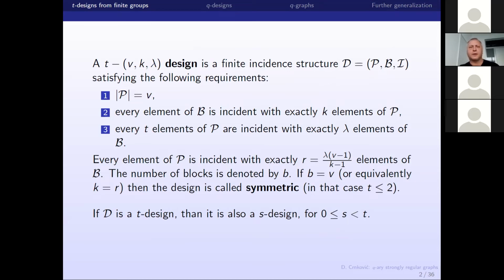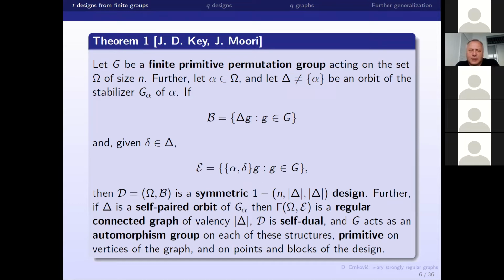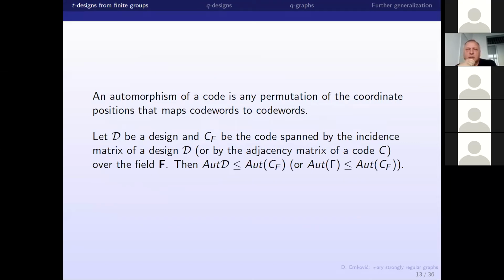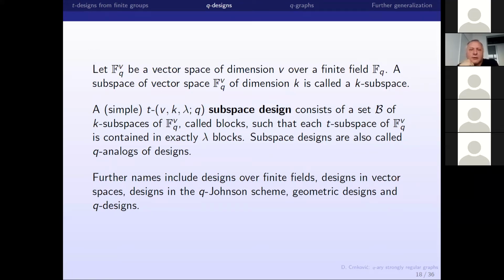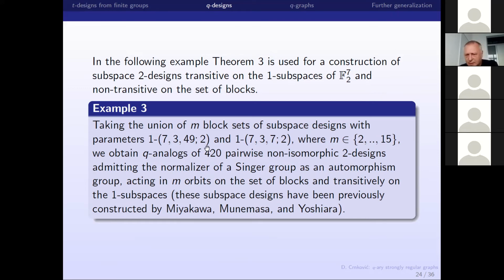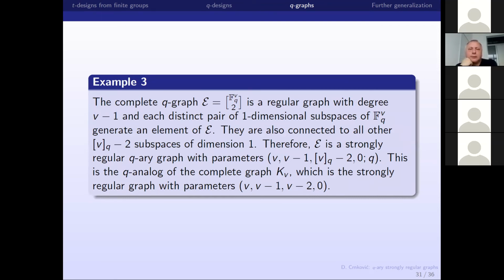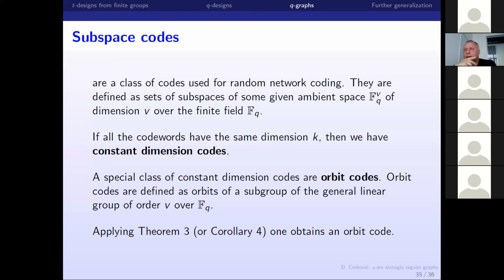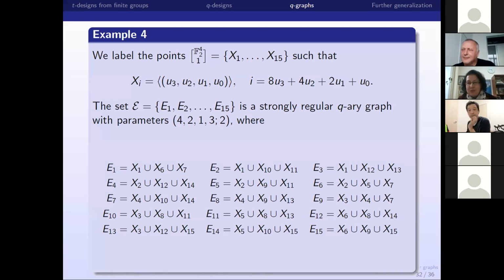Dean Crnkovic, q-ary strongly regular graphs